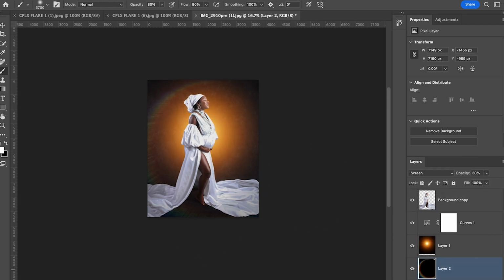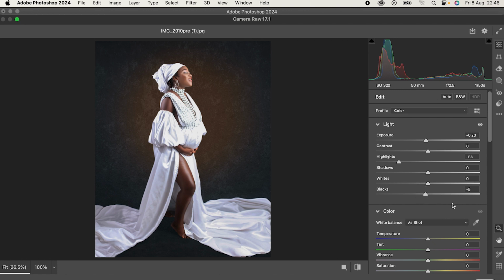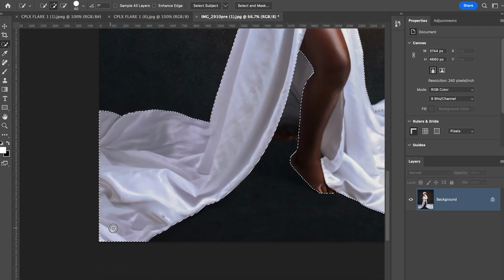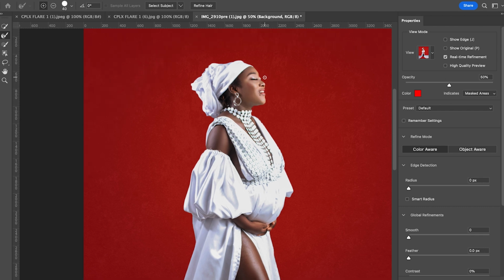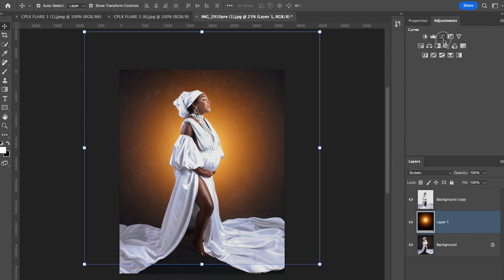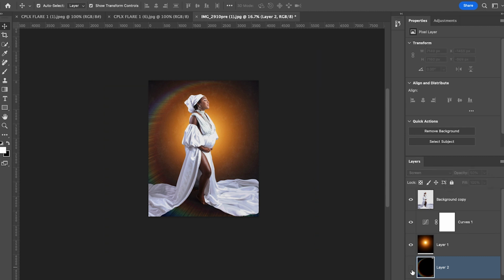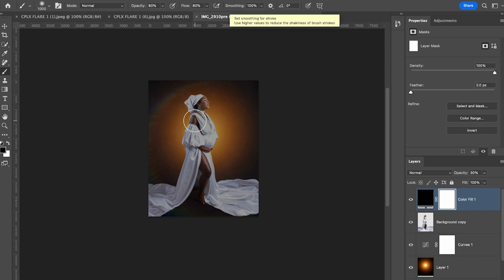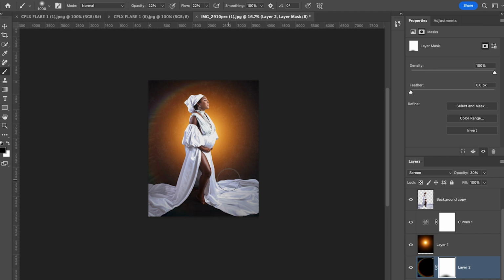How to create Rainbow effect on Backgrounds with Lens flare | in Photoshop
This tutorial is all about how to change and manipulate backgrounds in Photoshop like a pro, like how to create Rainbow effect in Photoshop. It's a beginner-friendly step-by-step guide!

Whether you're a beginner or looking to improve your skills in Photoshop background manipulation, this tutorial will simplify and walk you through the process of transforming any boring image by changing and manipulating its background.

In addition we'll also cover essential tools, techniques, and tips to ensure professional-quality results every time.

Trust me, this is perfect for creatives, photographers, and anyone eager to master Photoshop basics.

The goal of this video is to make sure that by the end of this tutorial, you'll have the foundational skills to elevate your editing and manipulation  game!